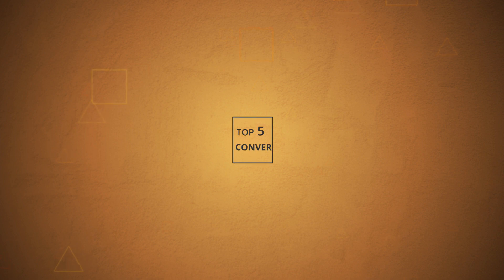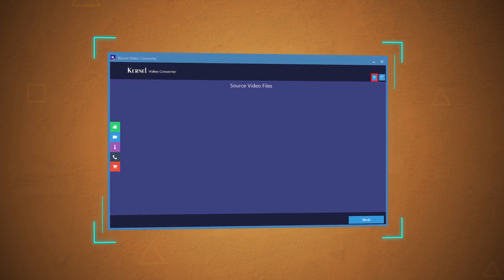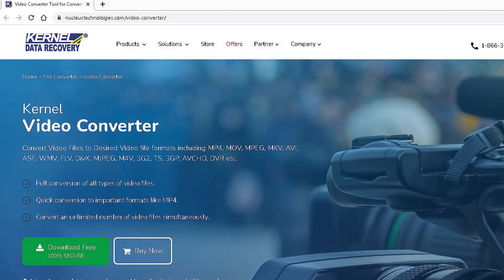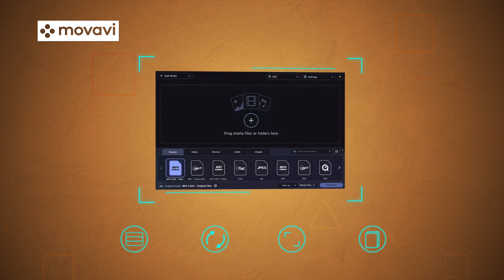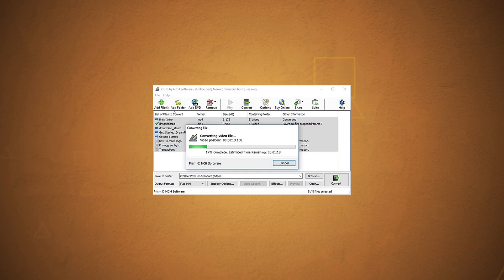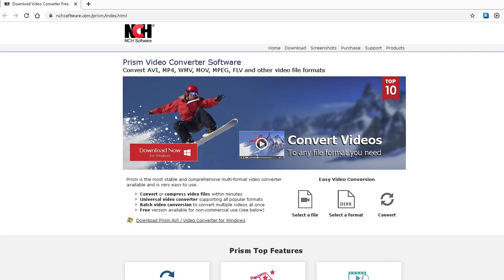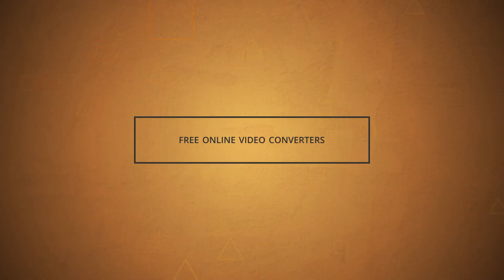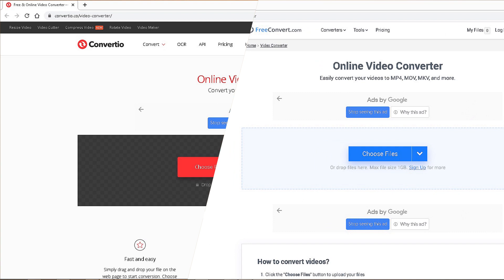Best 5 Free Video Converter Tools of 2024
Kernel Video Converter

Watch this video if you are interested in converting your video files to a different video format for free. It has described the top 5 free video converter tools with their features, uses, and limitations. It will help you find a perfect tool for your video conversion needs.

Learn about 5 best free video converter tools of 2024 in this blog: